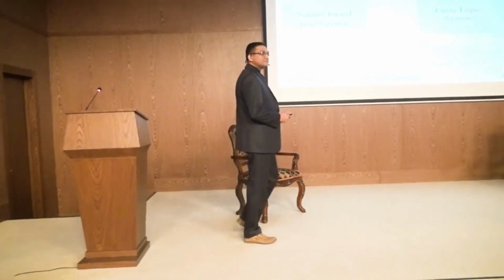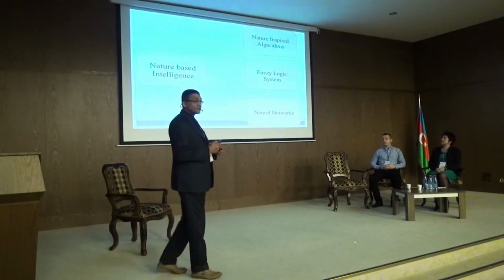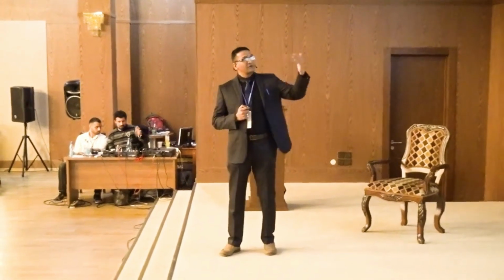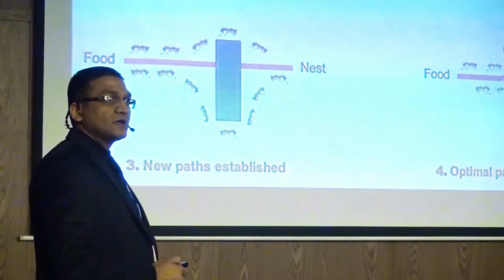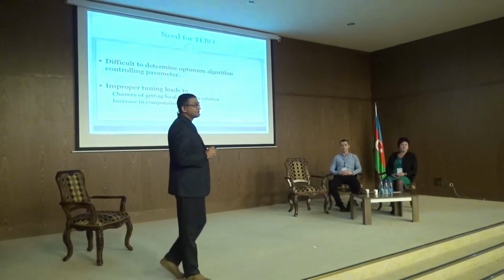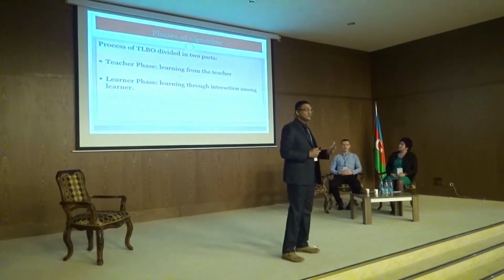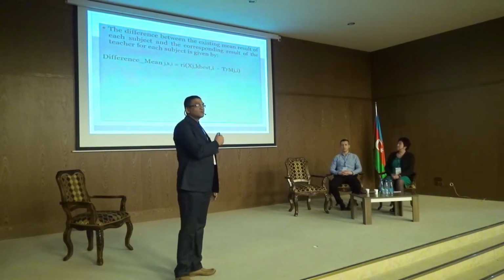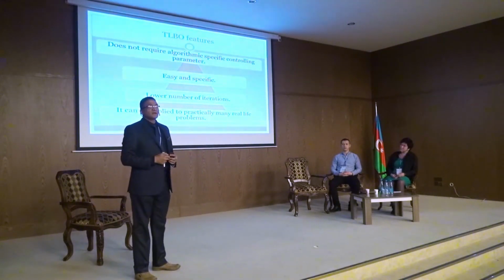Bio Inspired Optimization - Invited Talk at First Global Engineering Symposium, Baku, Azerbaizan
Nature Inspired Computing, optimization, Bio-inspiration, TLBO, Swarn-Intelligence, Evoutionary Algorithms